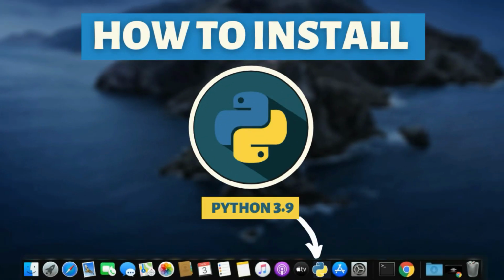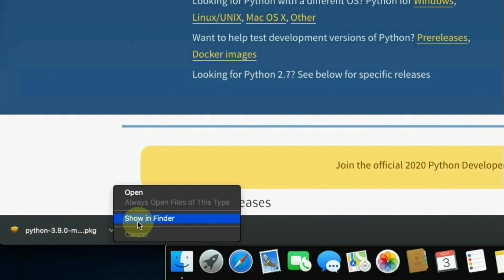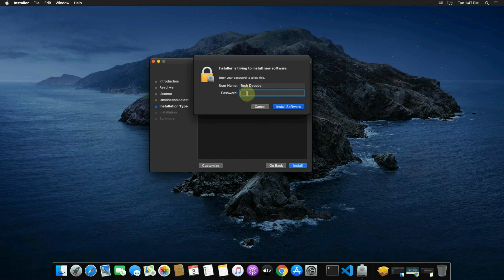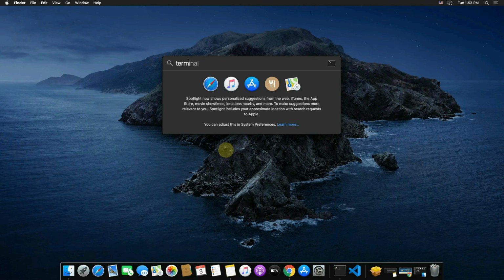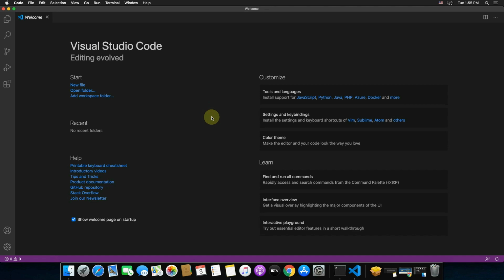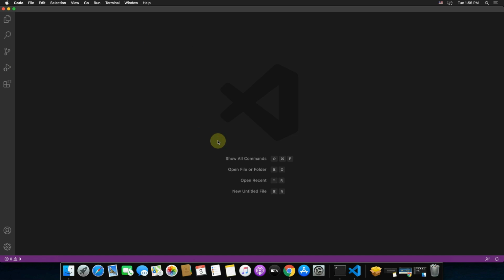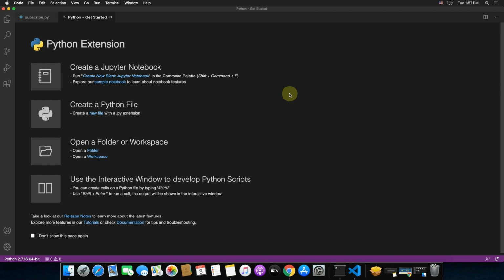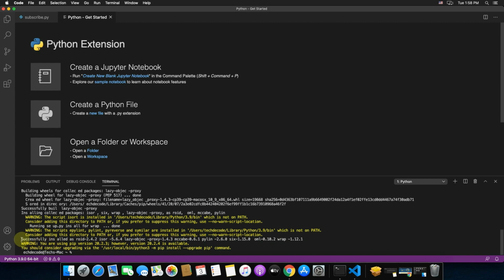How to Run Python in Visual Studio Code on Mac OS Big Sur Apple Macbook M1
Run Python program in visual studio code on MacOS
Hey, guys in this video I'm going to show you how you can configure visual studio code (vscode) to run python programs on Mac OS (operating system) Apple M1 MacBook and I'm also gonna show you how you can run Hello World program on vscode

Time Stamp

0:00 - Introduction
0:35 - How to download latest version of python in Mac Big Sur
1:22 - How to install python on Mac Big Sur
2:43 - How check python version on MacOS
3:19 - How to install visual studio code on Mac
3:29 - How to setup visual studio code python for running python program
3:39 - How to install python Intellisense, debugging and code browsing extension in visual studio code
4:23 - Create your first python program in python visual studio code
5:19 - How to setup python interpreter in visual studio code on mac
6:31 - How to run python program in vscode
7:02 - Python Programming Course
7:20 - Subscribe

My name is Yogendra Singh and on this channel ​ @TechDecode , I show you how you can easily download and install any programming language compiler vs interpreter and programming hub for learning the latest programming language.

Take your career to the next level. Learn to code today from the leader in online tech education

If you found this video useful please give it a thumbs up and subscribe to my channel!  and If you have any questions regarding this video, please ask them in the comment section. thanks for watching! This help supports the channel and allows us to continue to make videos like this. Thank you for the support!